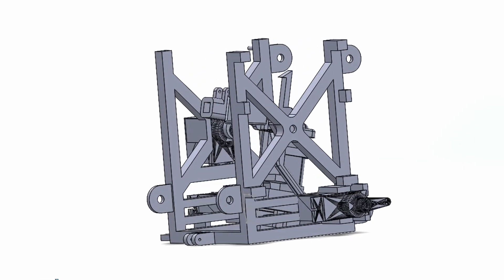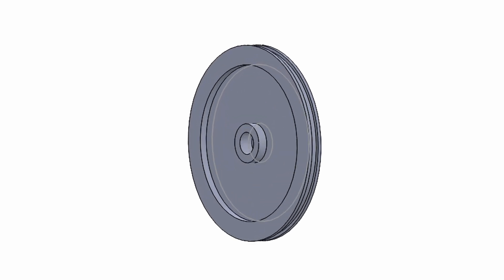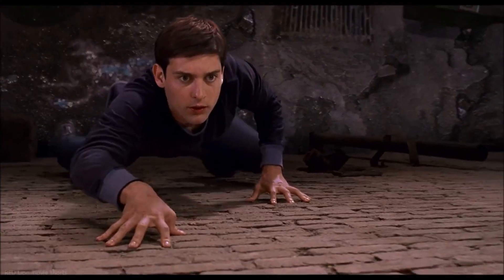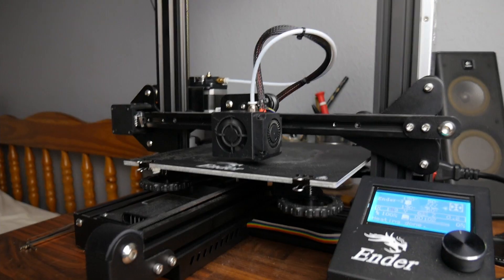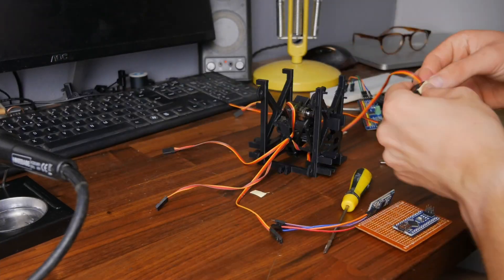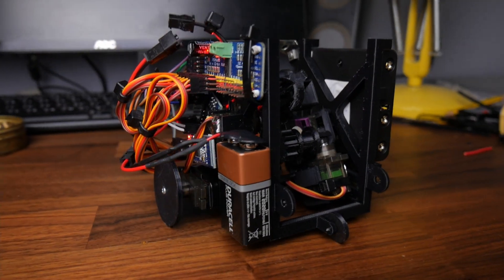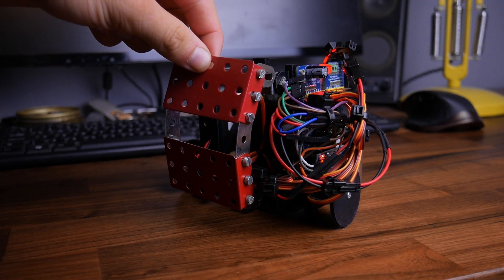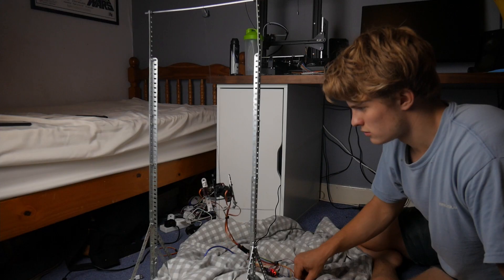Spider robot - WALL CLIMBING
In this video I finish and test my spider robot that can hopefully swing like spider-man

Sorry if this video was a bit short, the full build and test will be up next week

This is the third video in the spider robot series, where each week I'm going to be making a new mechanism for the robot so it can swing, fire and climb web like spiderman (sort of). I'm using a 3d printer, an Arduino and a complete lack of knowledge and skill to build it. If you liked the video and you're into robotics, electronics, 3d printing, Arduino, coding or Spiderman, or you like youtubers like stuff made here, built IRL, the hack smith then be sure to subscribe for more

0:00 – intro
0:29 – design process
1:08 – final assembly
1:48 – testing
2:39 – outro